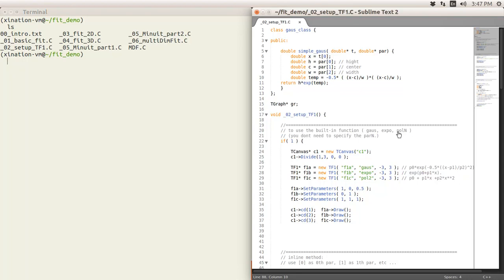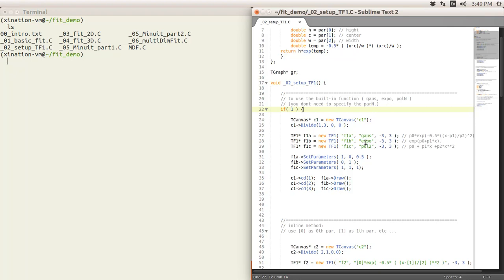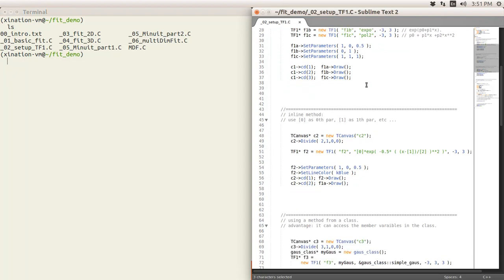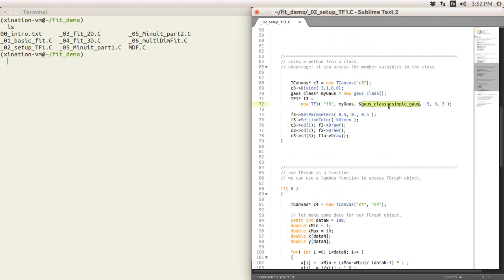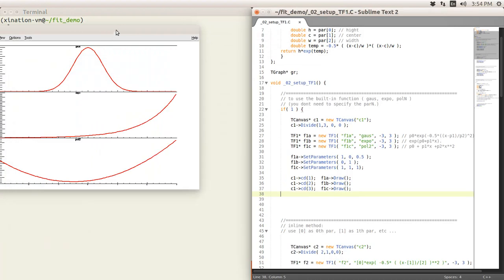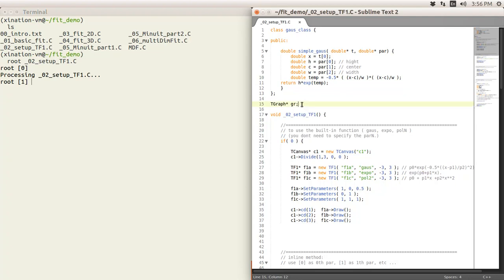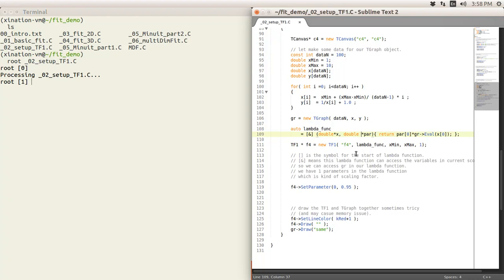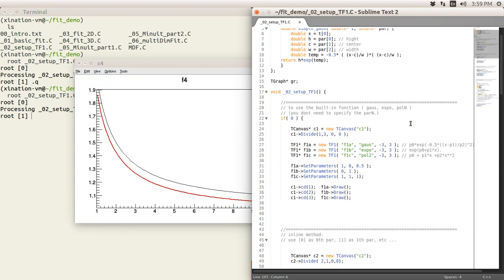cern root tutorial for beginners -- fit 02: setup TF1